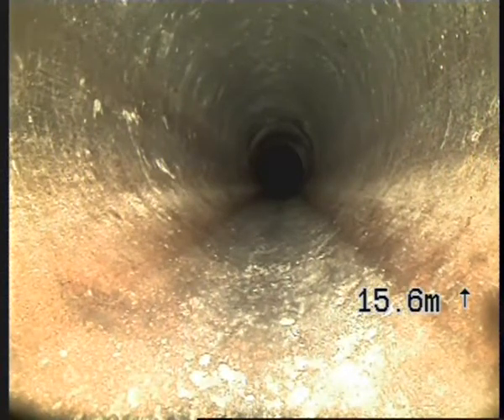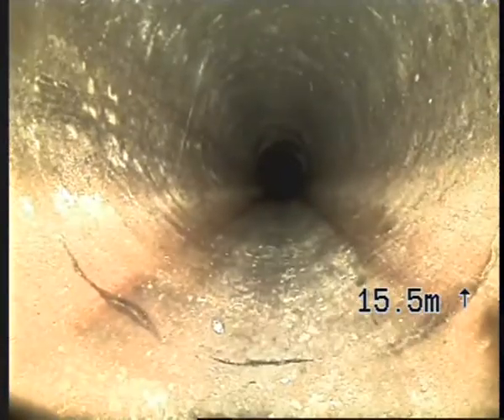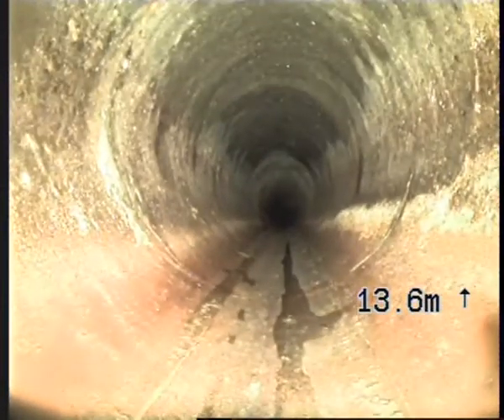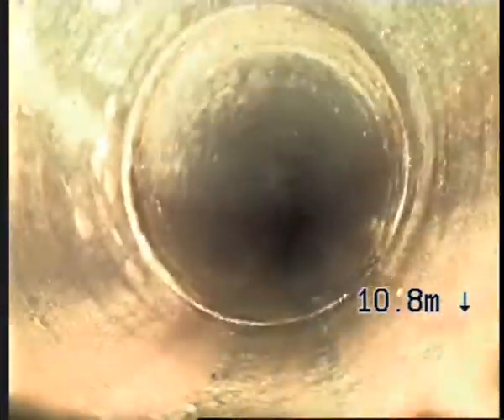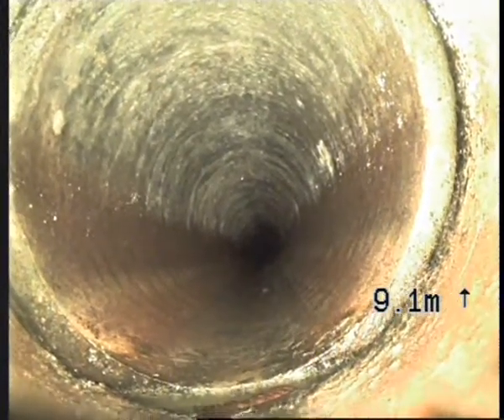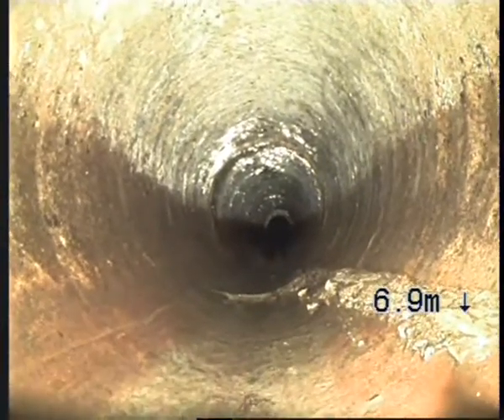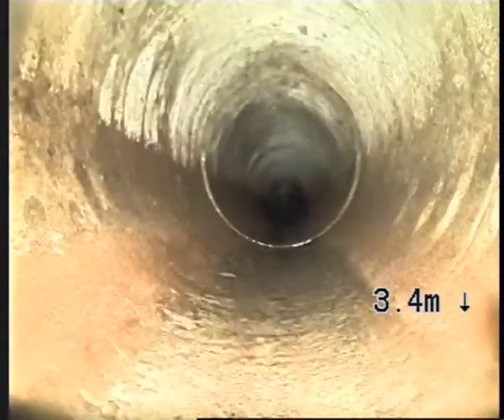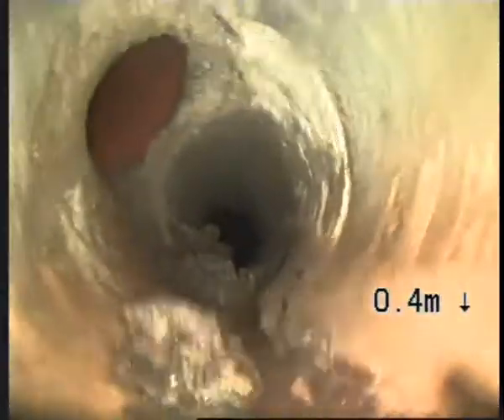16 Summit Road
16 Summit Road